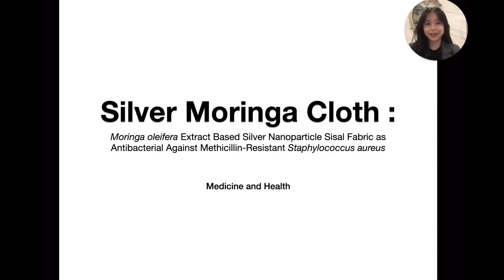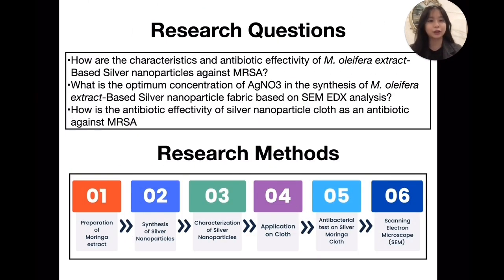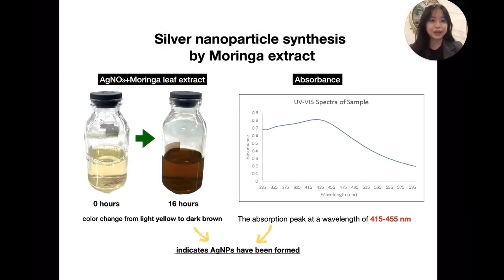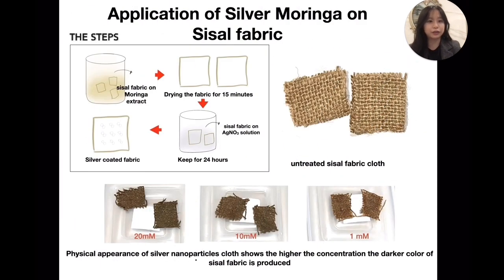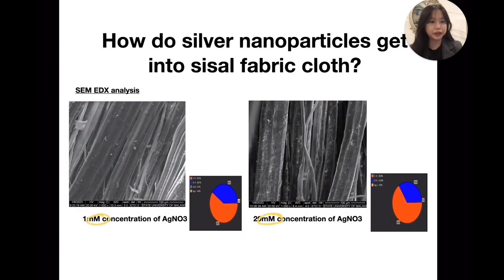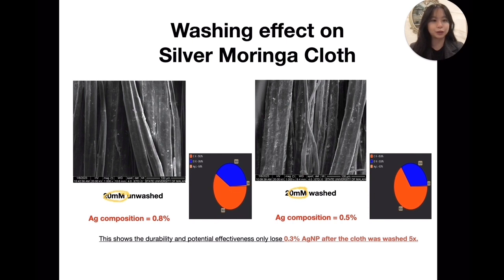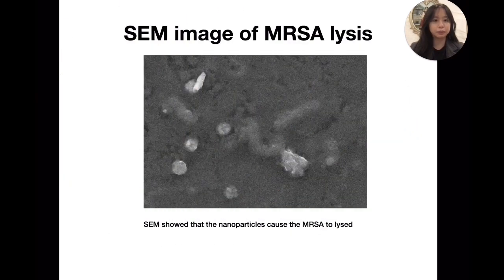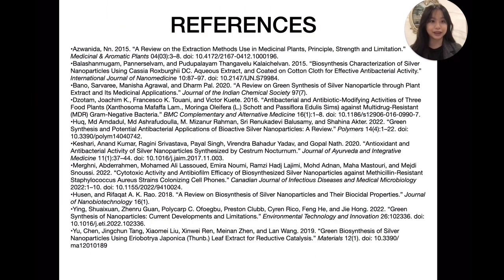Silver Moringa Cloth: Silver Nanoparticle Fabric Based on Moringa Extract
2023 TISF 090021